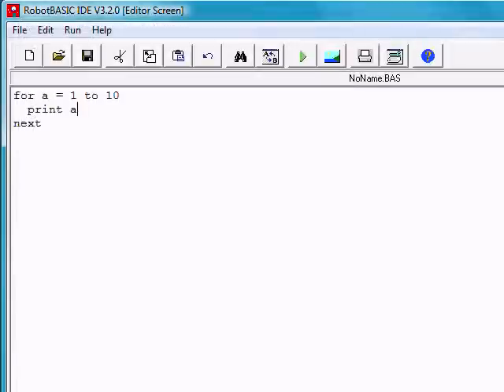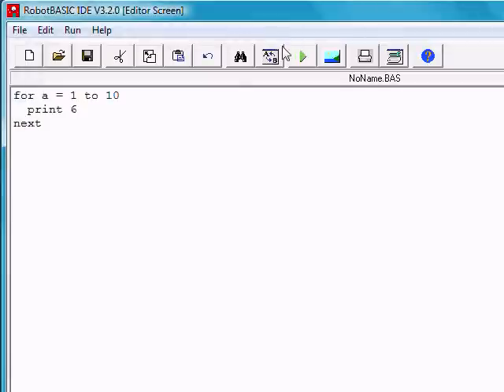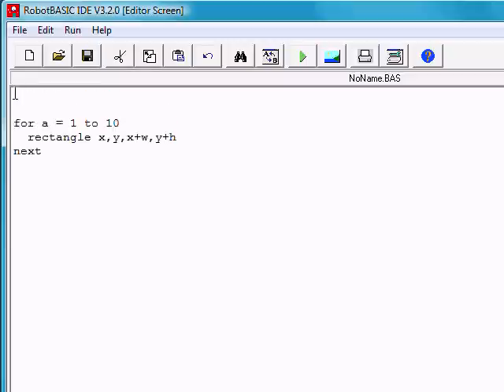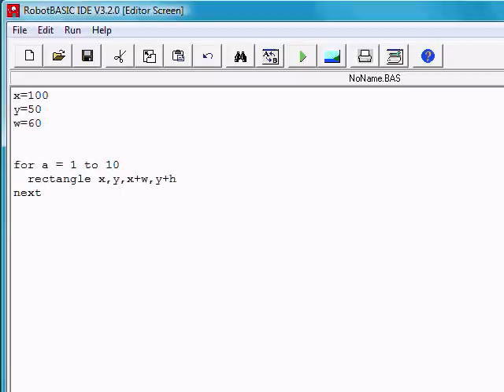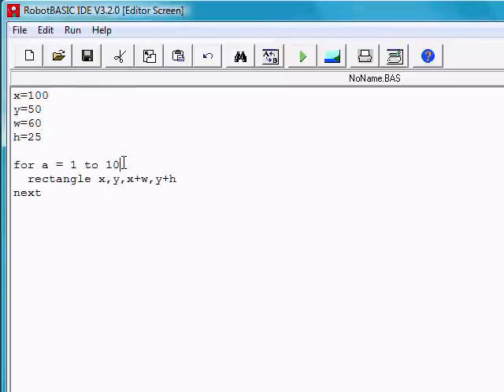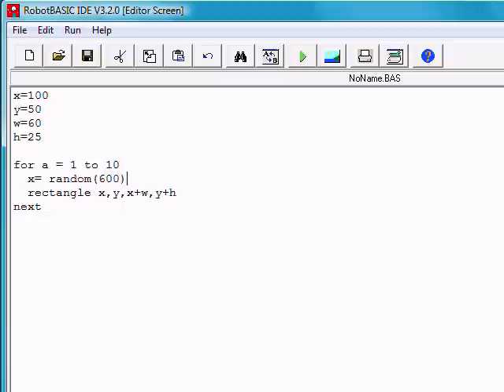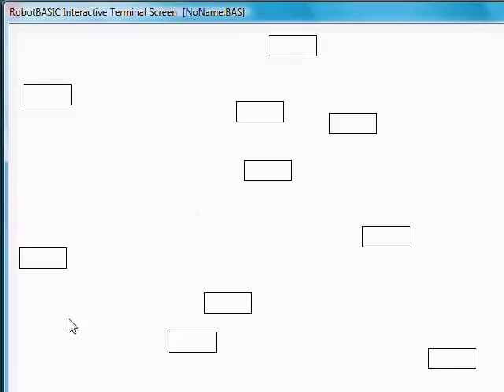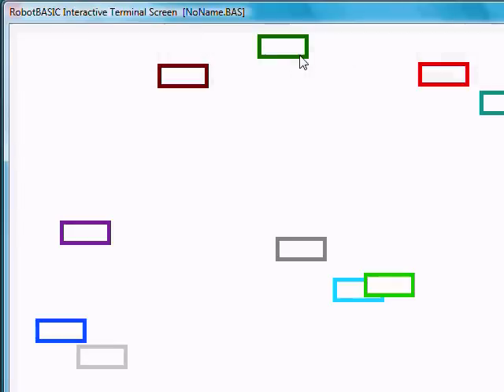RobotBASIC Projects for Beginners: Lesson4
Short video to help students get started on subjects covered in the book RobotBASIC Projects for Beginners.